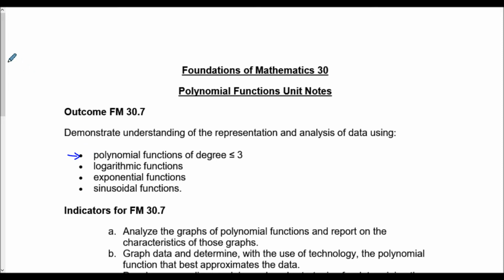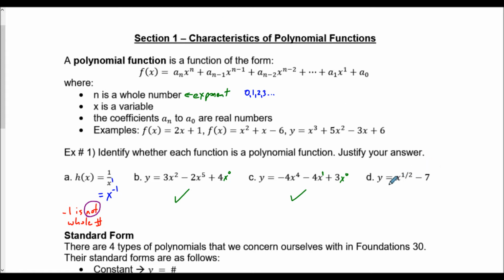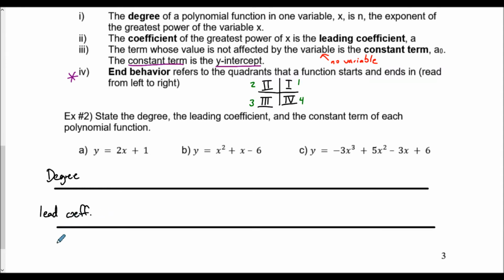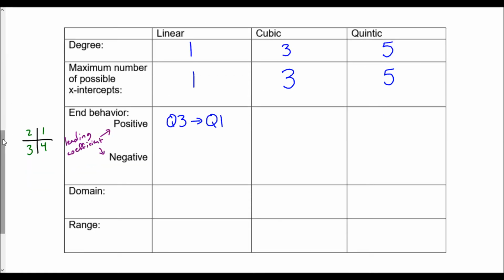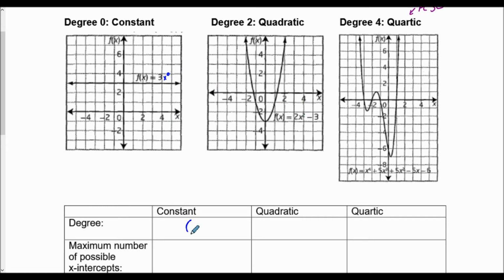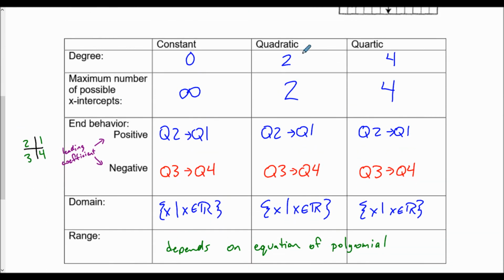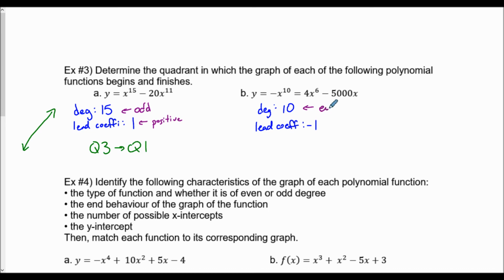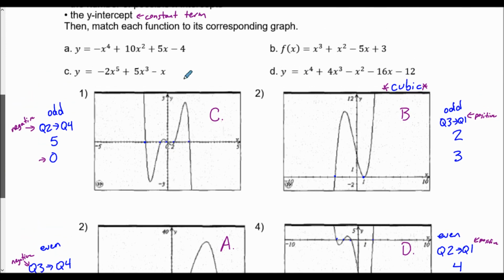Foundations 30 Characteristics of Polynomial Functions